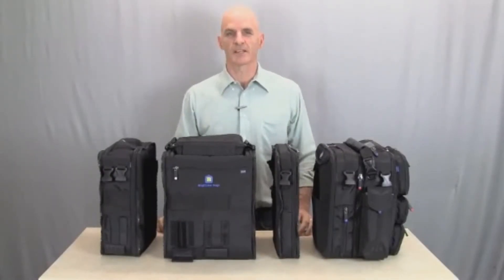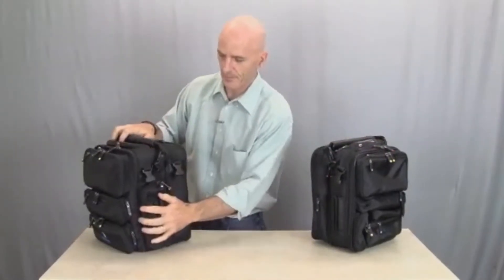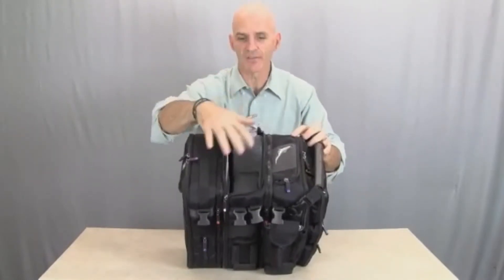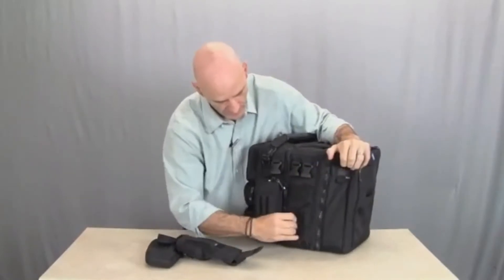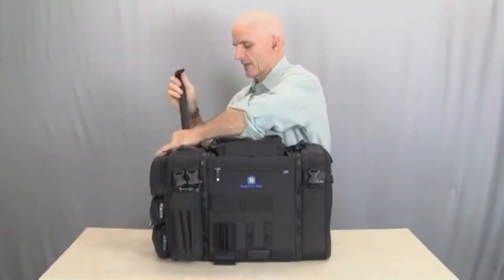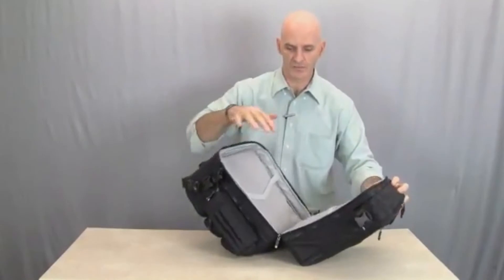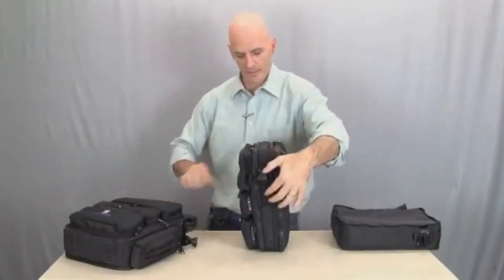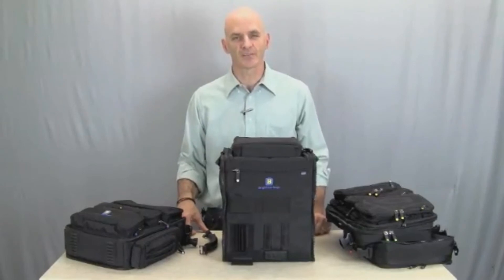BrightLine Bags FLEX System Overview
The FLEX System is a modular system of Utility Bags for Field Professionals.

Austin Flight Check offers flight and aviation maintenance training materials, pilot and aircraft supplies to all pilots including the airline industry.

For more pilot shop items and information visit the Austin Flight Check